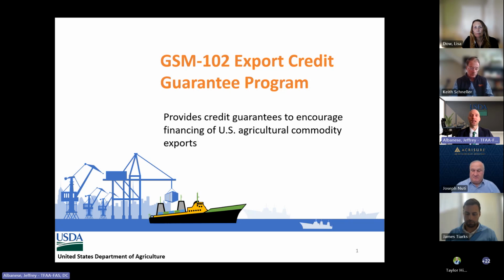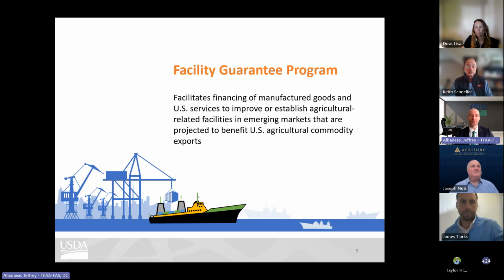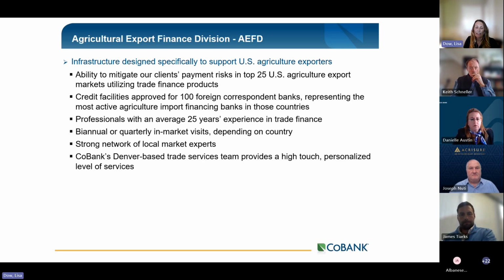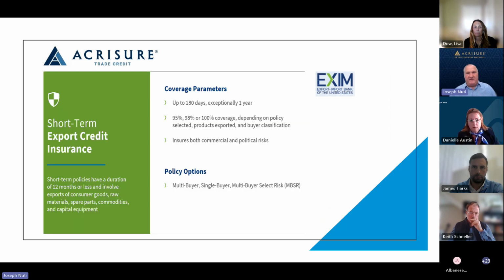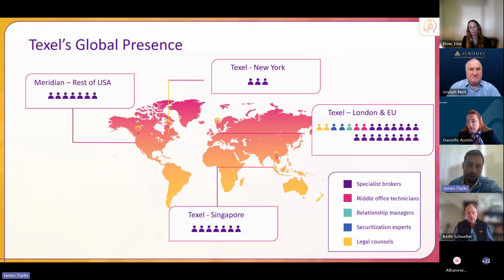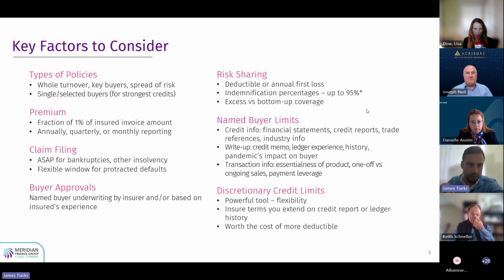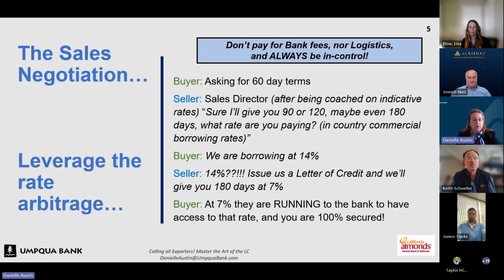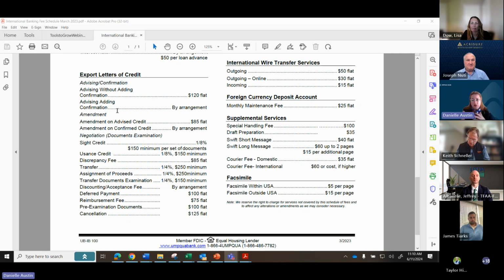Tools to Grow and Secure Export Sales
This webinar features several financial experts who
described various risk management tools that can be used when entering
new markets overseas. These tools can be used to mitigate risk, provide
terms to buyers, help expedite payment and facilitate financing options.